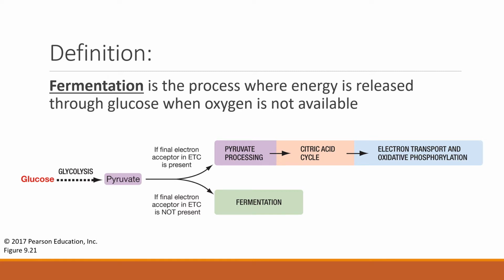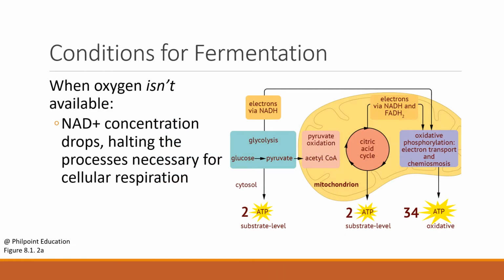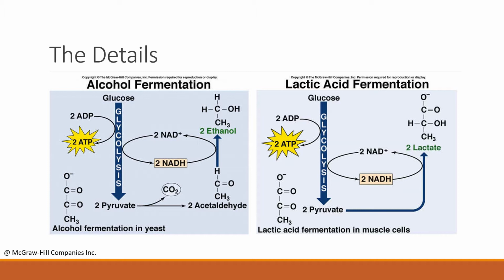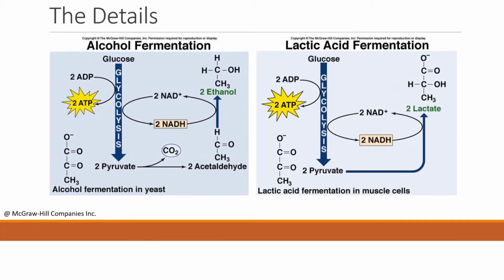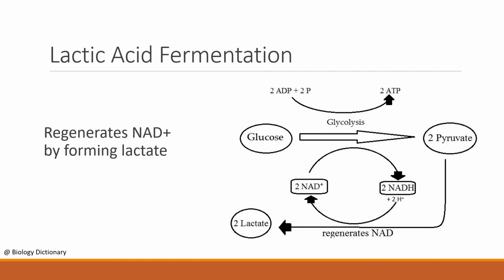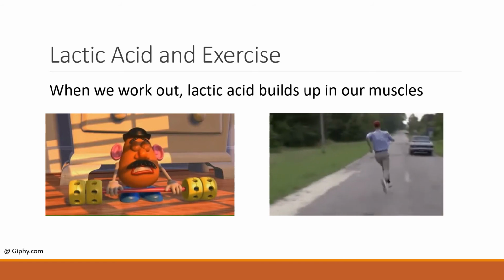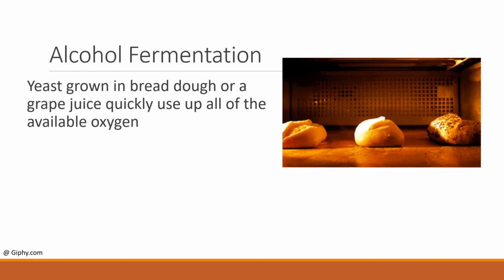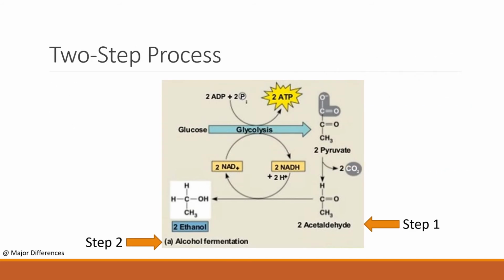Fermentation Final Video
UMBC Honors Biology 141 final project, Fall 2018